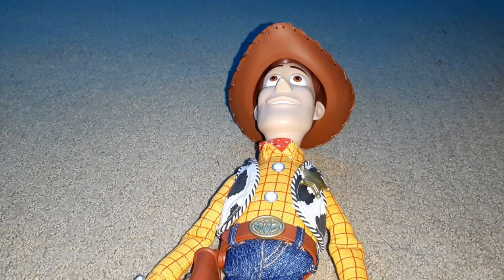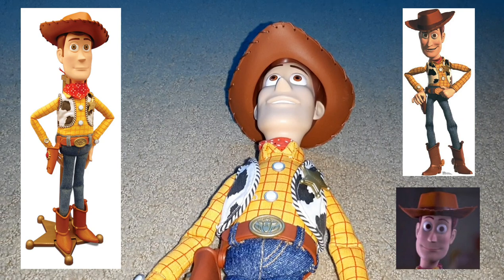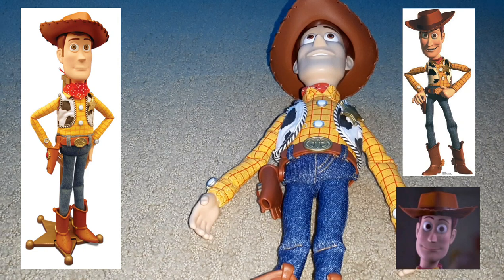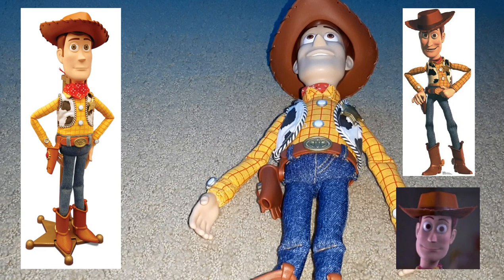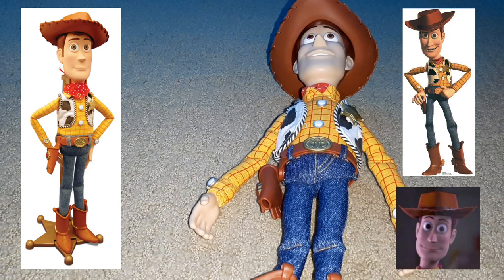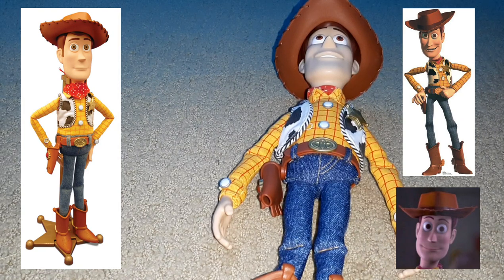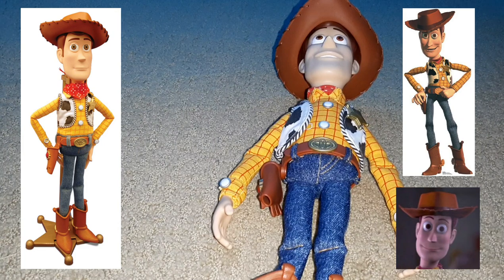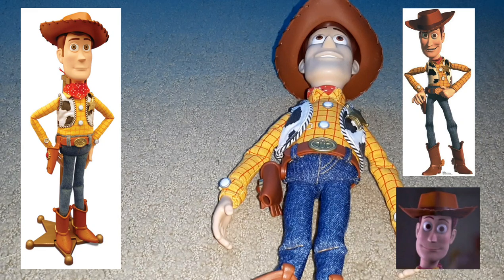What is the Toy Story Collection Woody Protype?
If only there was footage out there. Also, I wonder what his phrases are?